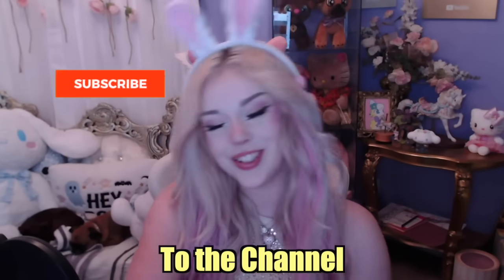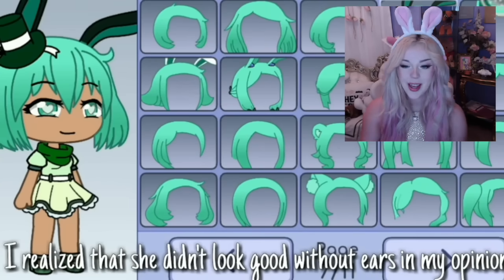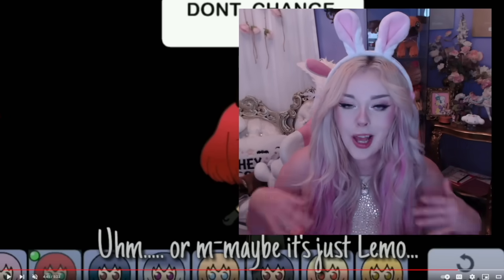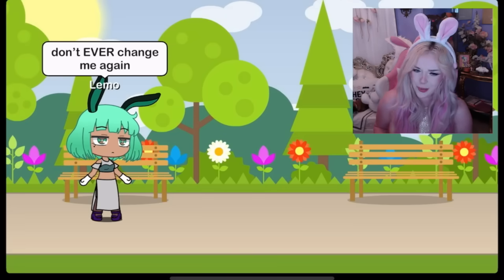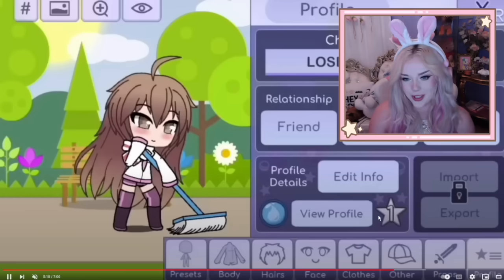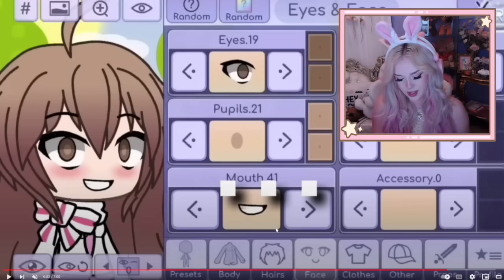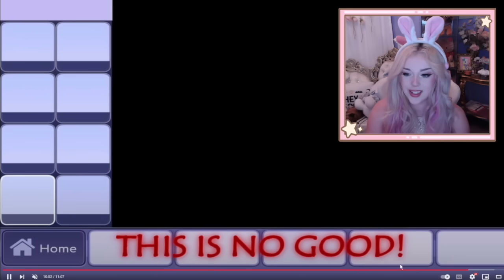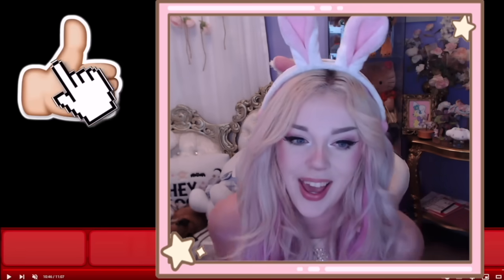DO NOT PLAY GACHA LIFE AT 3AM!! (TESTING GATCHA GLITCHES) *SCARY*